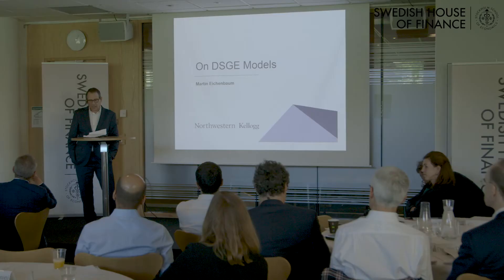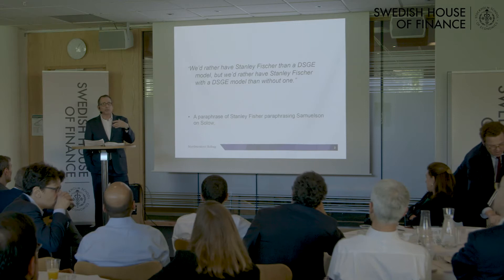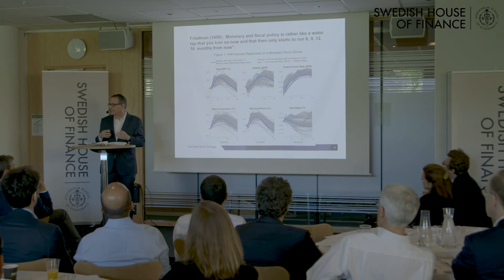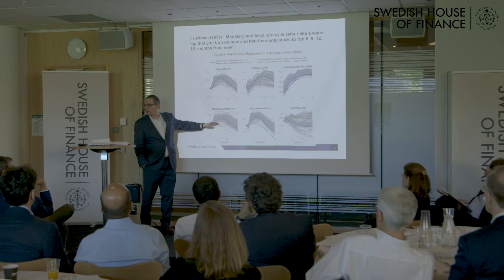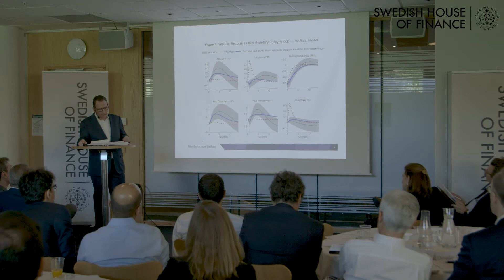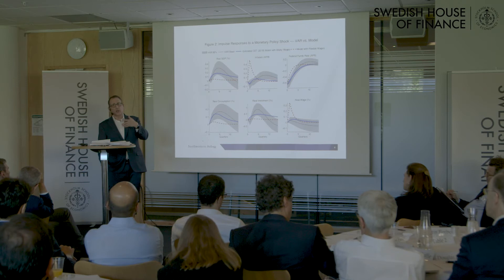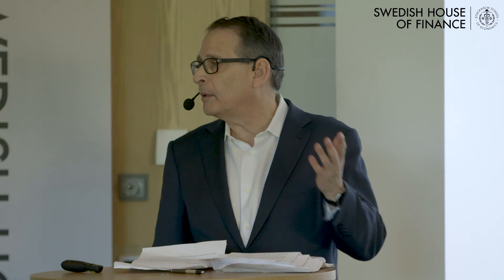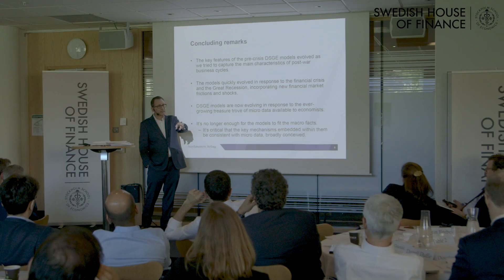Nobel Symposium Martin Eichenbaum Modern DSGE models: Theory and evidence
Nobel Symposium on Money and Banking, May 26 - 28, 2018 in Stockholm Martin Eichenbaum Modern DSGE models: Theory and evidence